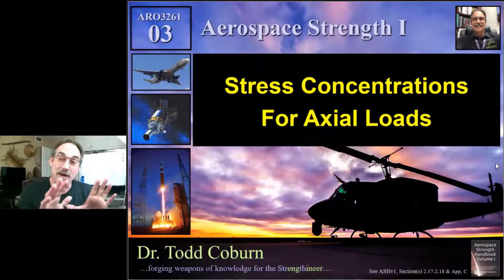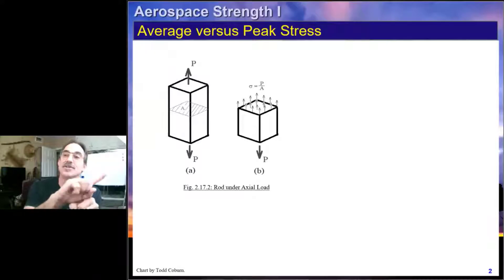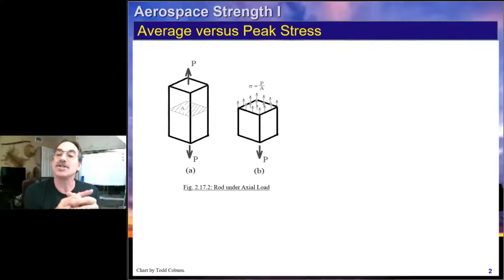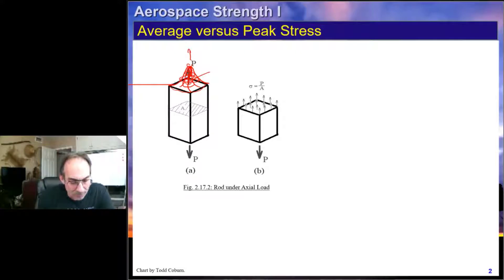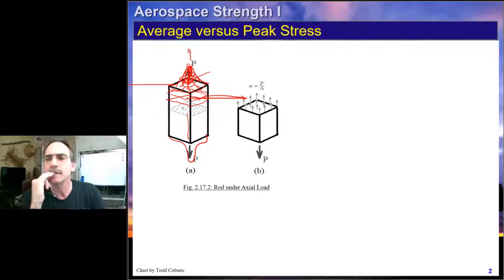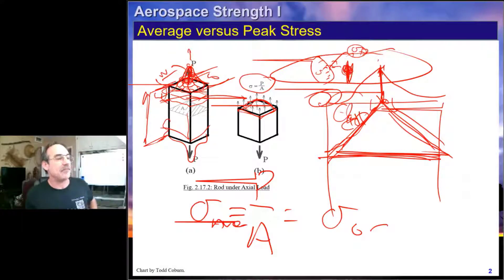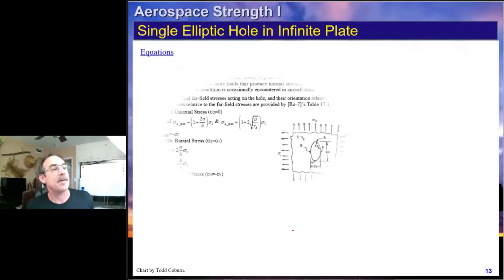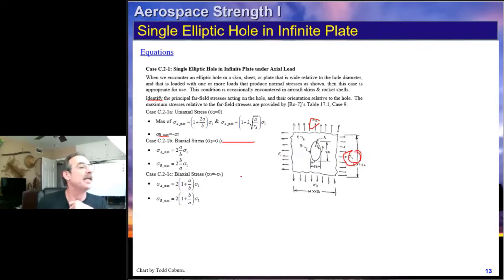Strength I: L-03c Stress Concentrations for Axial Loads (Alternate)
This live zoom lecture provides an alternate video for the lecture on stress concentrations for axial loads.